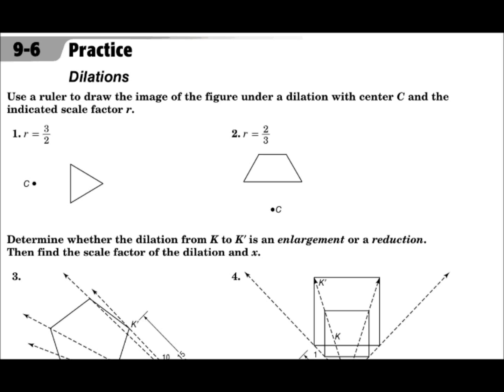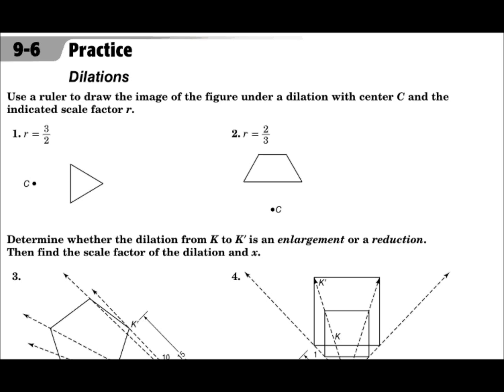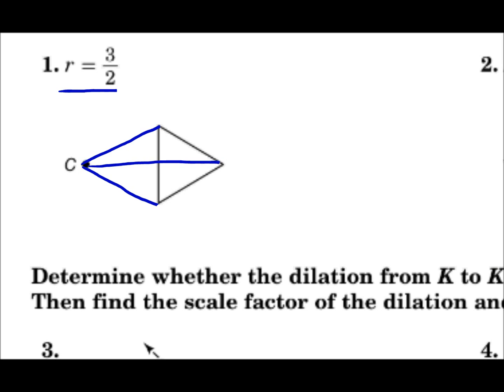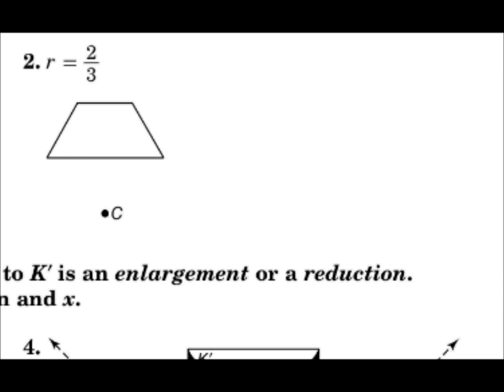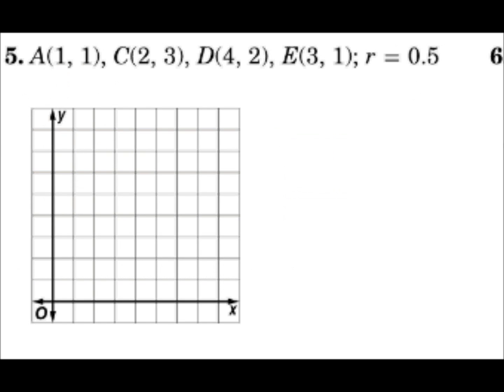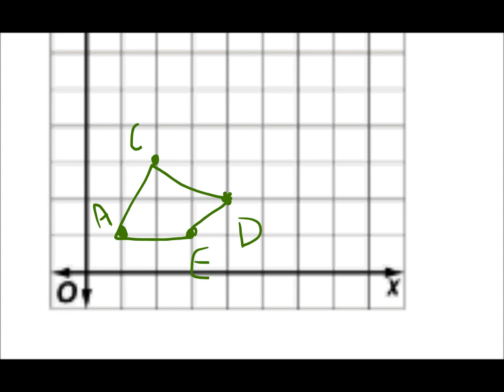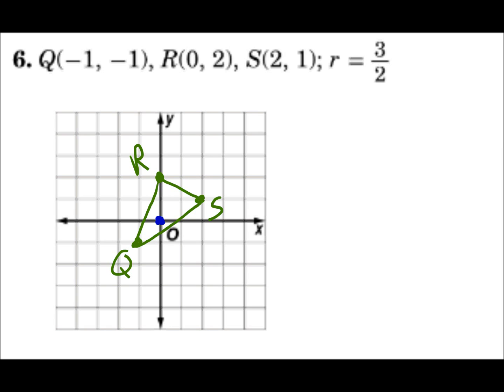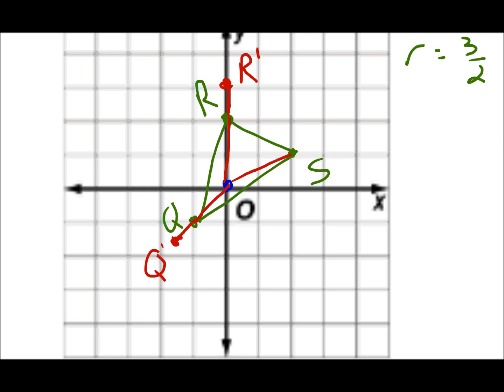Geometry 9.6 Dilations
Draw dilations.
Draw dilations in the coordinate plane.